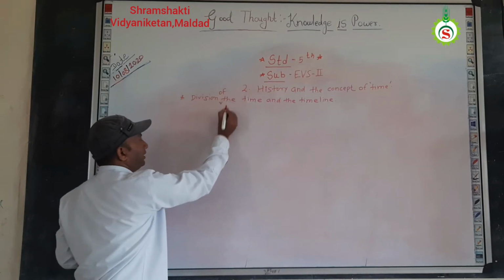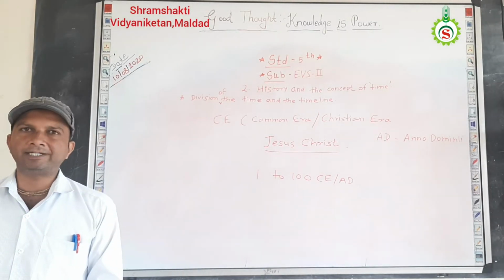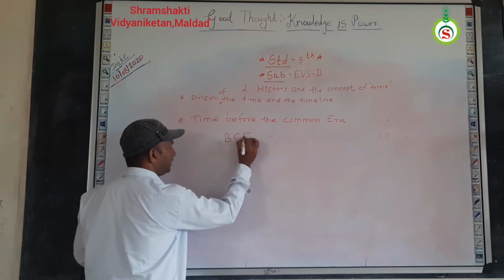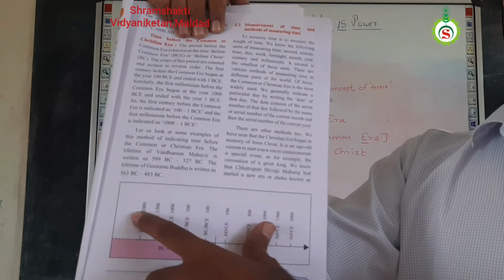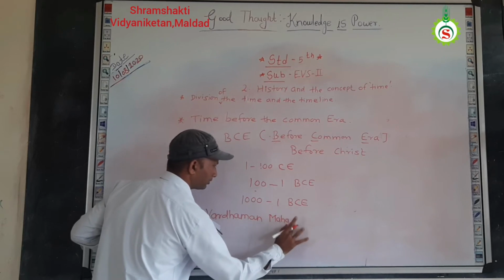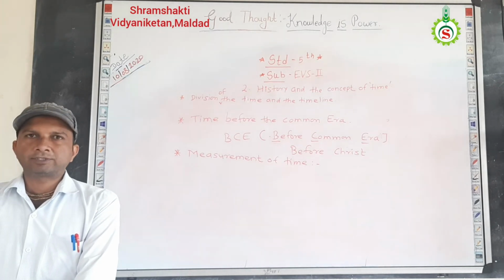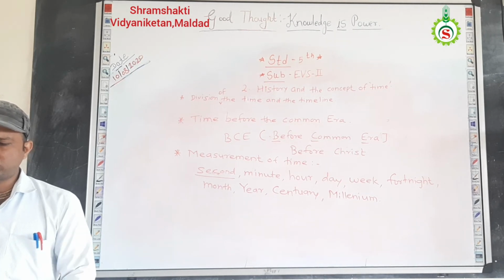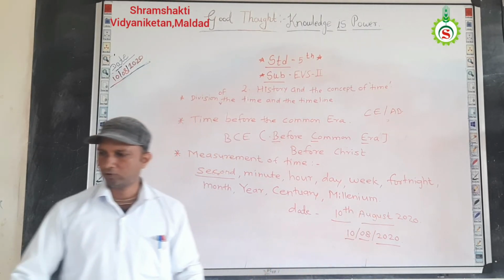5th STD EVS 2 History and the Concept of Time Lecture 02